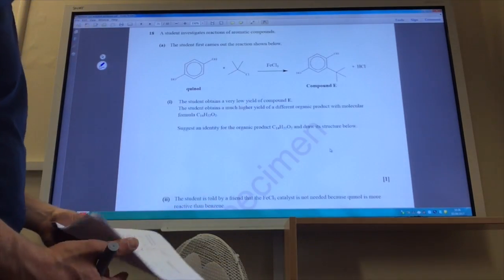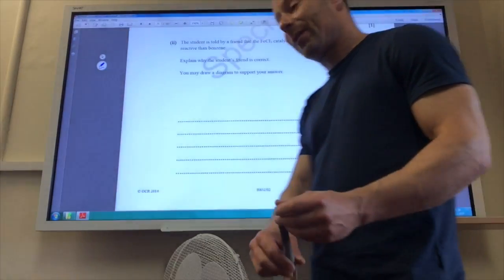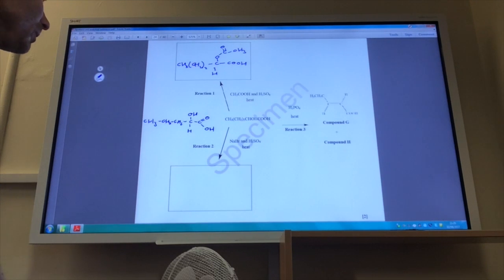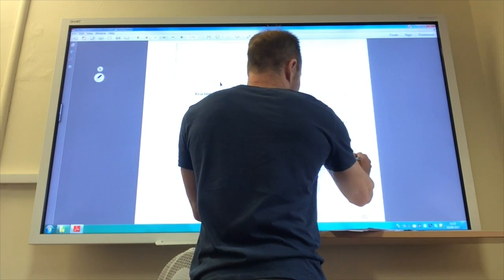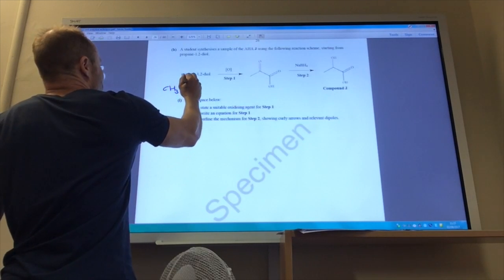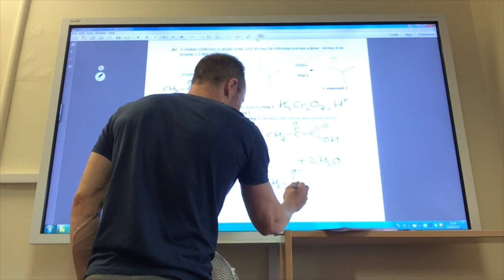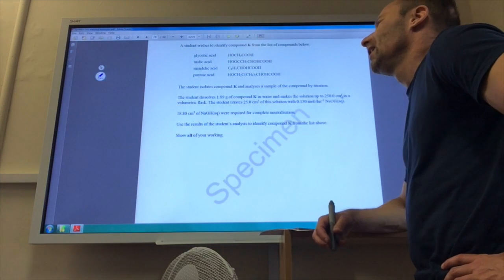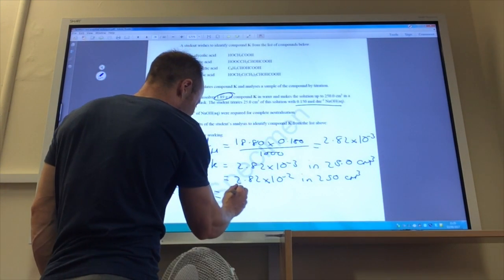H432/02 Synthesis and analytical techniques Sample Paper 1 Q18-19 from